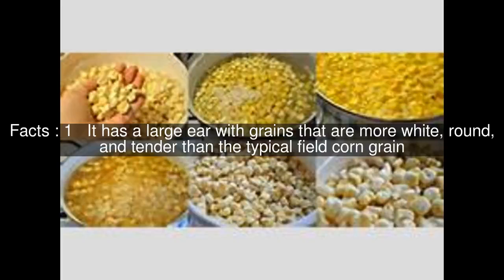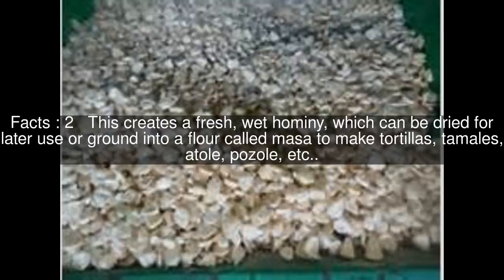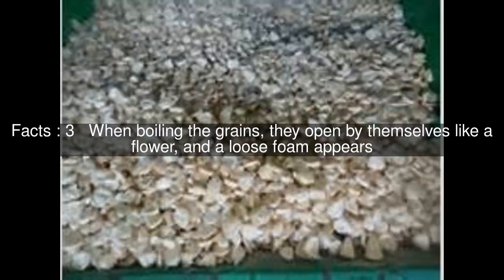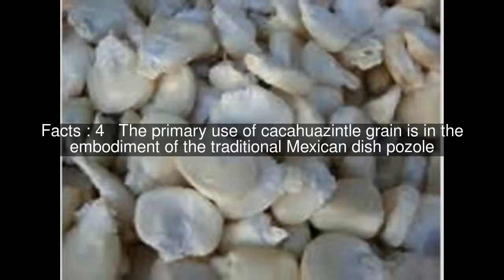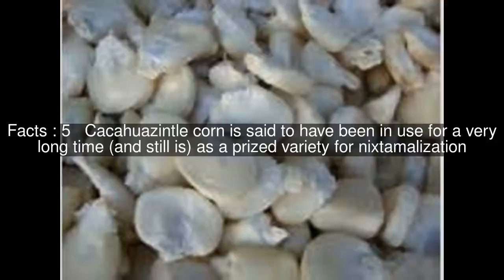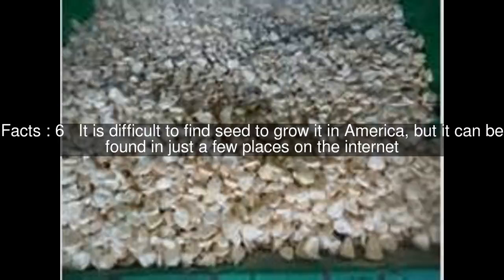Cacahuazintle Top #6 Facts